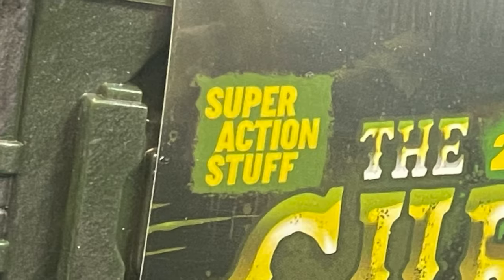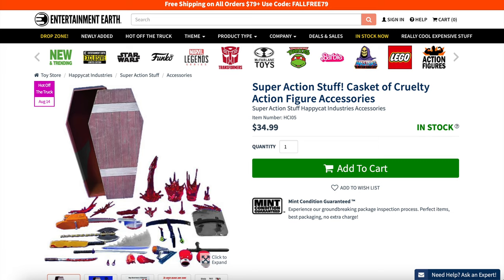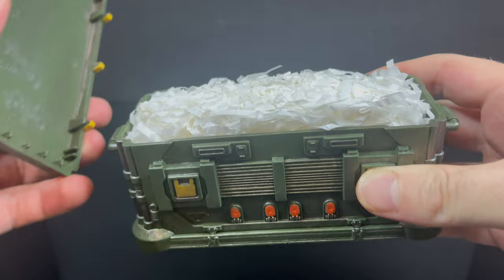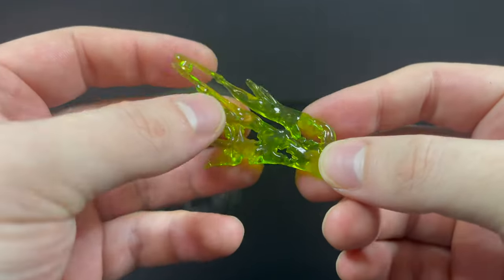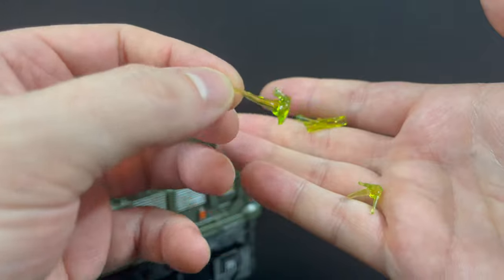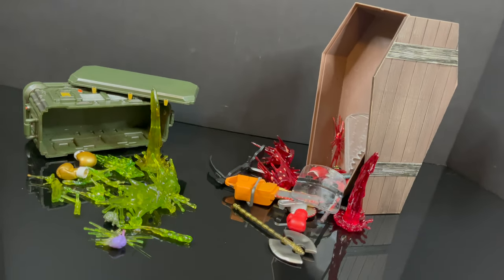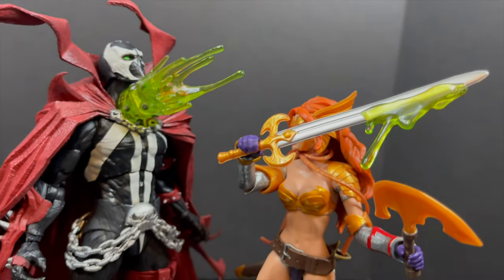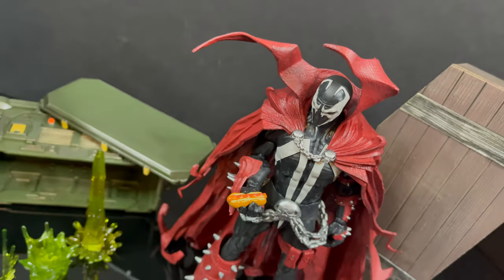2023 THE CURSED CRATE Action Figure ACCESSORY SET | Super Action Stuff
Join me as we take a look at the brand new THE CURSED CRATE by Super Action Stuff!